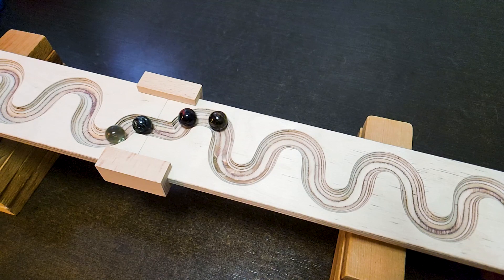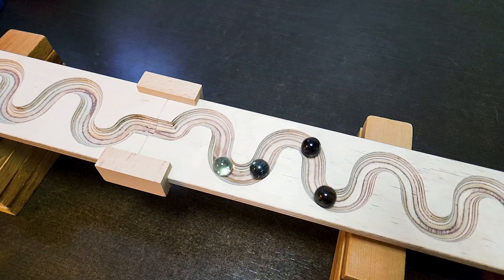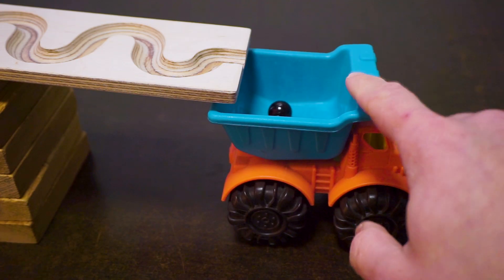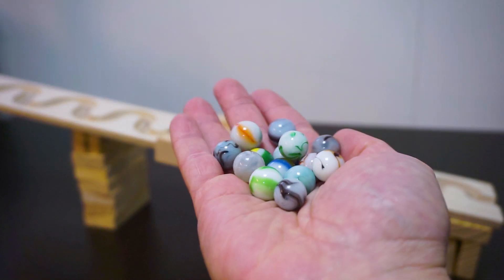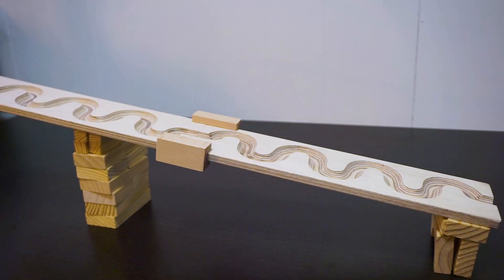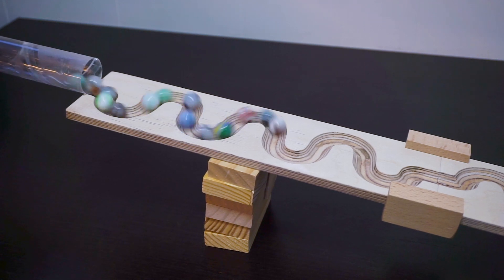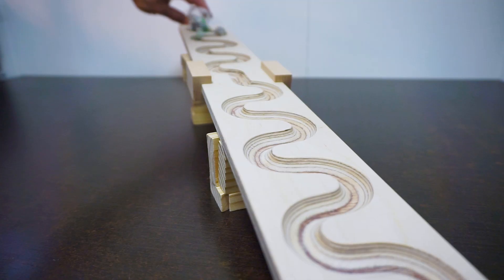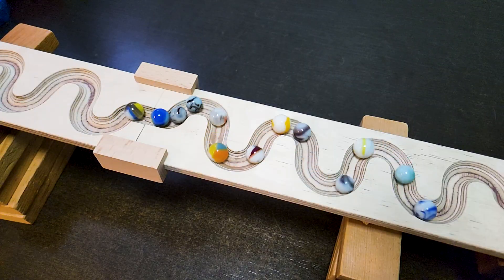CherryTree's ASMR Marble Run | Upcycled Treasures Create a Marble Race Extravaganza | Ep.3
Get ready for a unique marble race adventure! This video showcases a track built with repurposed treasures, including an old wooden toy truck, a stunning glass crystal bowl, and a Paw Patrol Rubble digger. Witness the magic of transforming everyday objects into a captivating marble run.